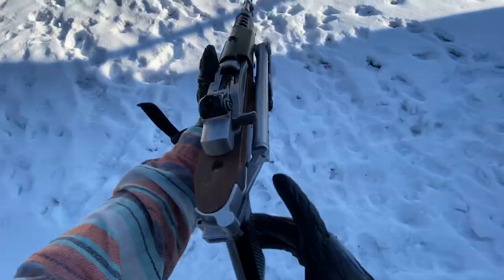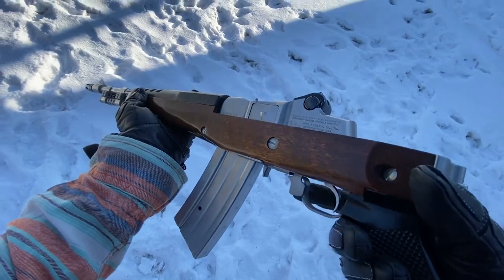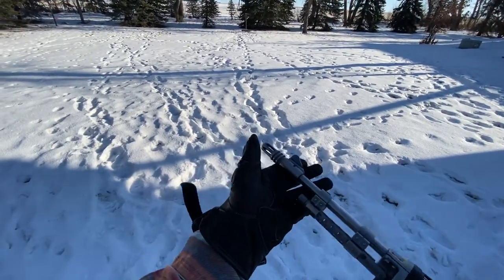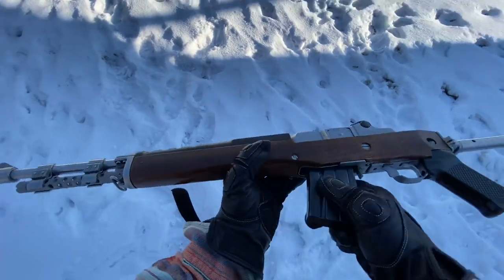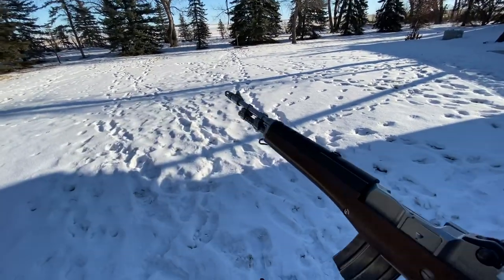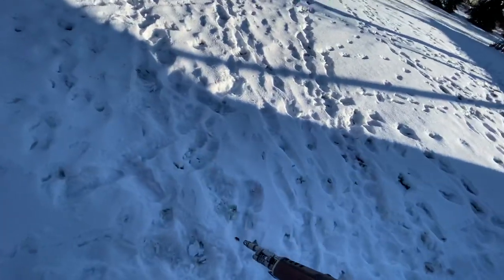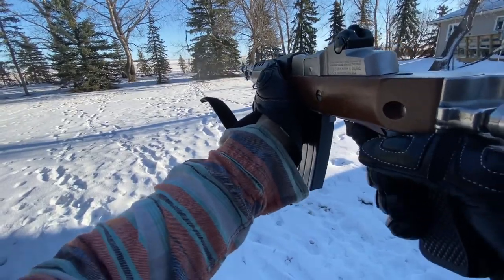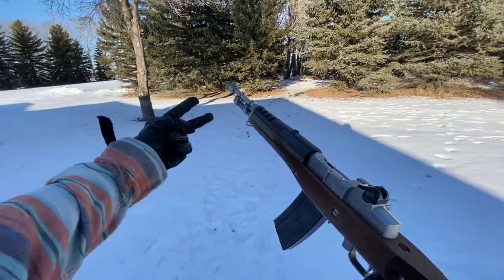A-Team’ing it up fortnite style with the Mini 14 Folder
Welcome to Part 2 of my video series on the Ruger Mini-14 "Factory Folder" Semi Auto rifle

This video is part 4 of a multi-video set featuring the Ruger Mini-14 semi auto rifle.
Series 1:
Part 1: Intro to the Mini-14
Part 3: Disassembly & Reassembly
Series 2:
Part 5: Shooting for Accuracy with the Mini-14

Correction Section:

Mini 14: Technical Specs:
- Calibre: .223
- Operating: Fixed Piston
- Modes of fire: Semi auto only
- Magazine Capacity: 5, 20, 30 (only 5 in Canada due to restrictive magazine limit laws)
- Sights: iron sights
- Barrel Length: 18.5"
- Barrel Twist: 1:9" RH
- Overall Length min/max:
- Weight: 6lbs 6oz with 13" barrel
- Muzzle Device: Flash Hider (pinned on)

The Ruger Mini-14 is classed based on barrel length in Canada. With a 18.5"+ barrel it is in the non-restricted category and legal to possess with a PAL (possession & acquisition license). The Hk UMP9 bonus gun is classed the same, and is therefore considered 'restricted' based on its short barrel. It requires a RPAL to possess.